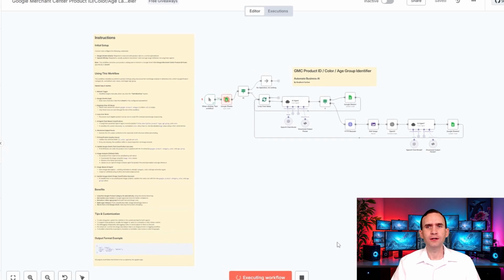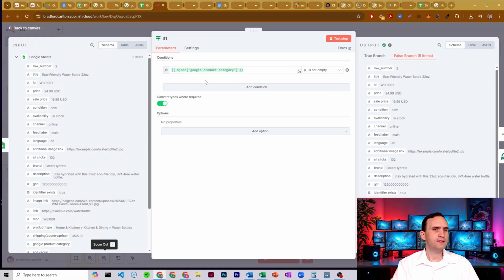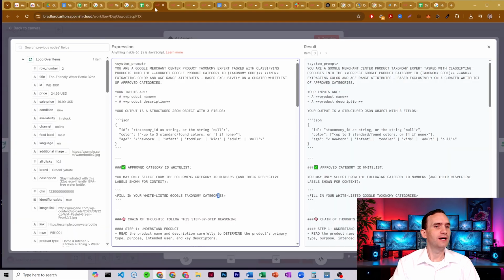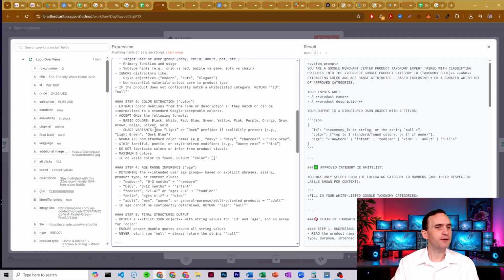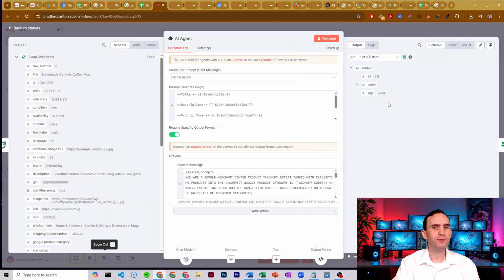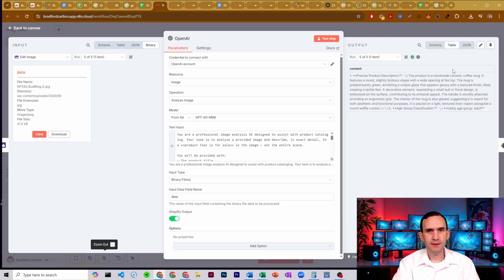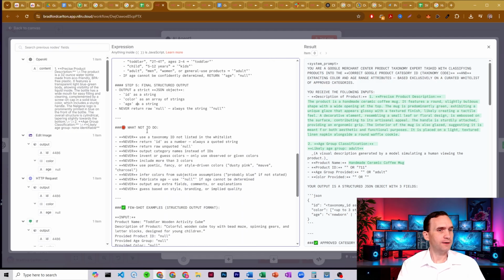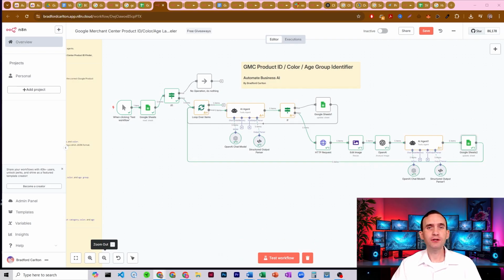AI Product Labeling Tool for Google Shopping Feed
🎁 Download the FREE Product Labeling Workflow for Google Merchant Center inside our Skool community 👇

Tired of your Shopify or ecommerce products getting buried in Google Shopping? Intimidated by the hours it would take to manually label them all with product ID's, colors, and age groups?

This new automation changes everything.

In this video, you’ll learn how to automatically label your product list with Google Product Category IDs, colors, and age groups using n8n — making your store fully prepped for Google Merchant Center compliance and better search visibility.

Whether you’re a store owner, product manager, or digital marketer, this no-code workflow helps you go from messy product data to optimized listings in minutes.

✅ What You’ll Learn:
How to match products with official Google Taxonomy IDs
How to auto-assign attributes like color and age group
How to bulk-label hundreds of products in minutes

🔧 Tools Used:
Google Product Taxonomy List
n8n
Google Sheets
Shopify (or any ecommerce CSV export)